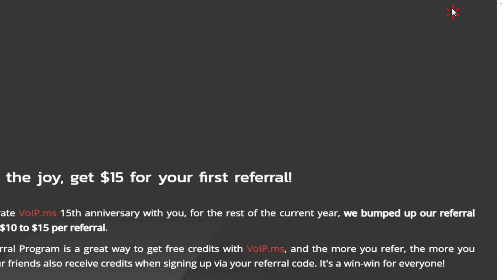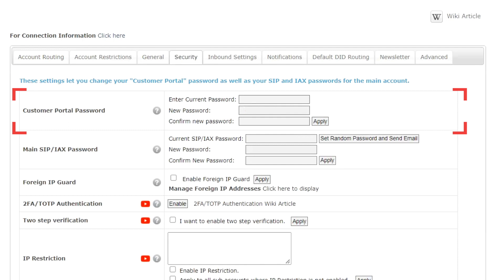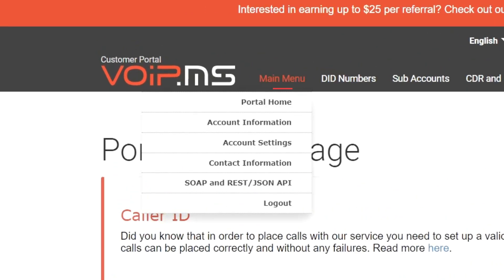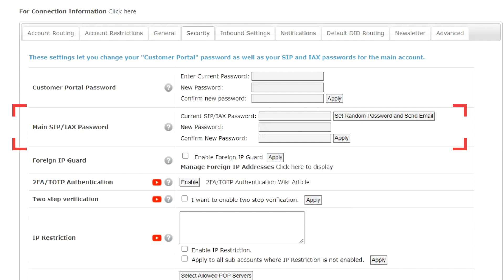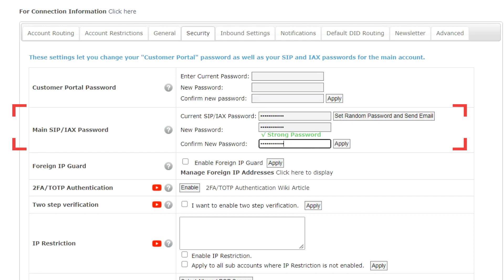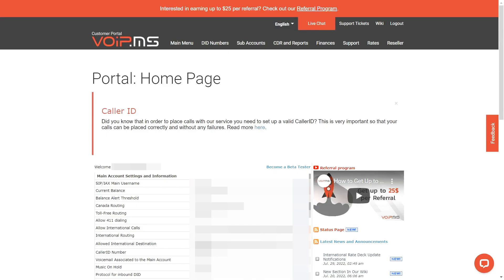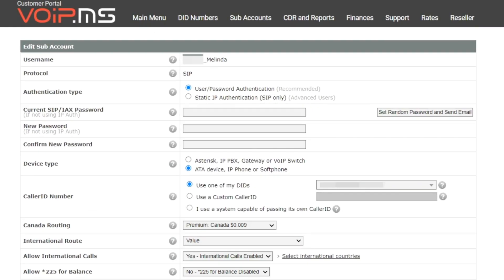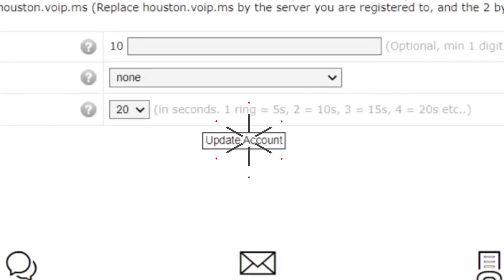How To Update VoIP.ms Passwords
Learn how to easily update all VoIP.ms passwords with just a few clicks!

0:00 Intro
0:43 Customer Portal Password Update
1:20 Main Account SIP/IAX Password Update
2:37 Sub Account Password Update